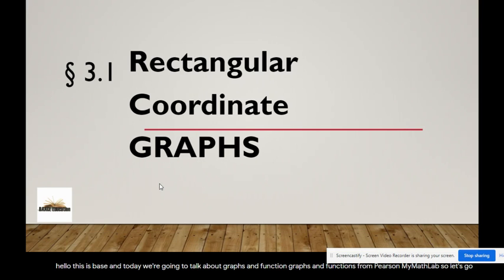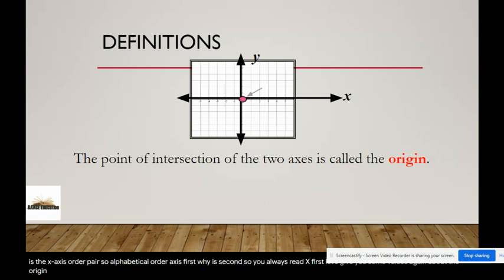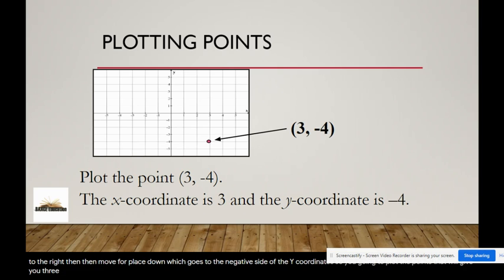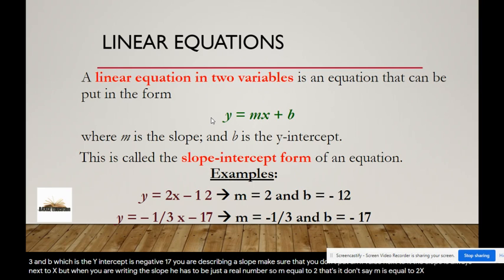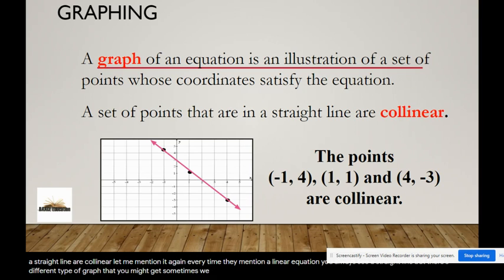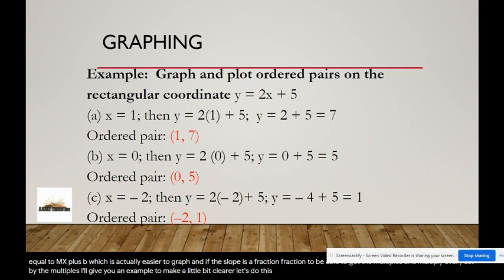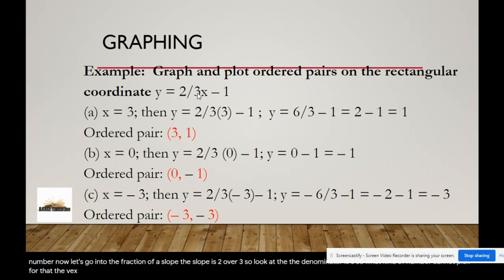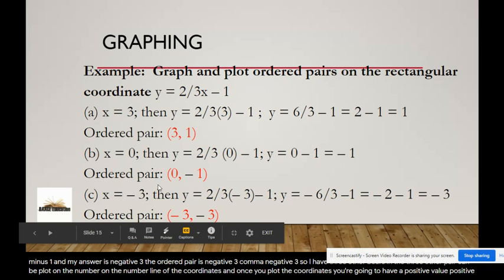Rectangular Coordinate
(Pearson Inc. MyMathLab)